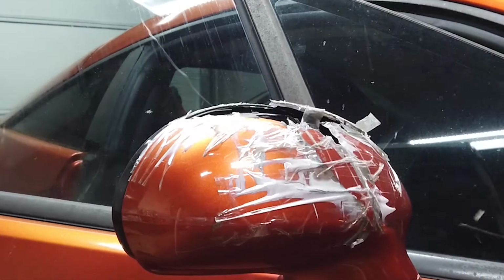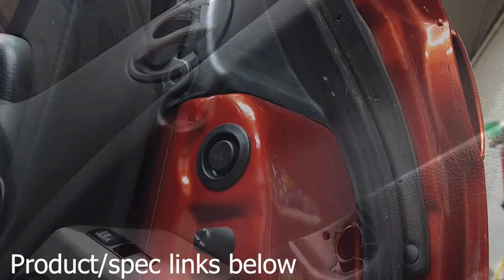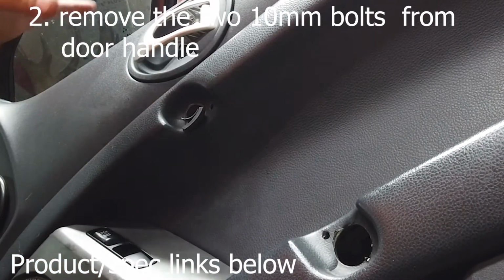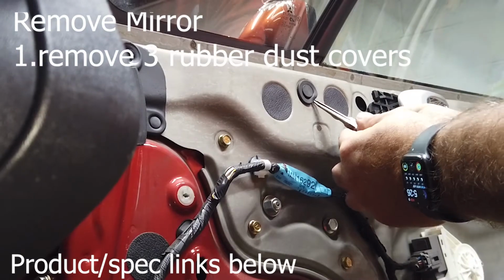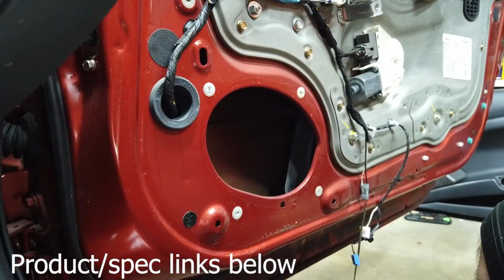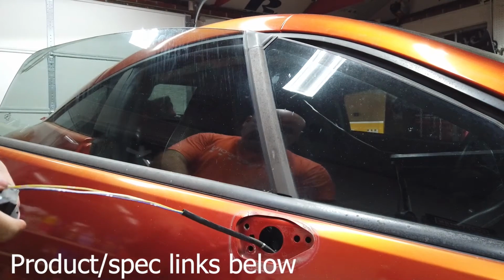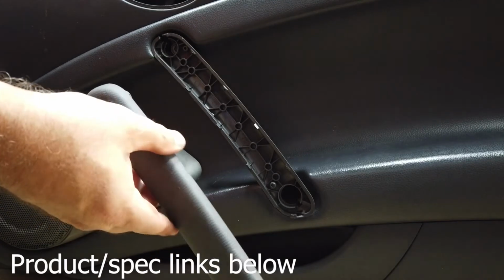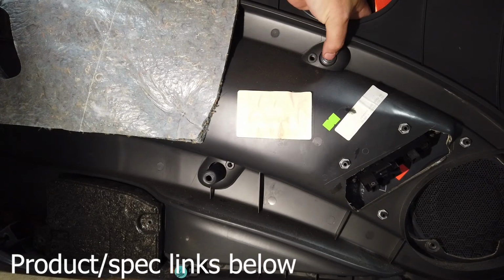How to replace Mitsubishi Eclipse, Power Mirror ,Door Handle , Door Panel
How to replace Mitsubishi Eclipse, Power Mirror, Door Handle, Door Panel, in this video we will go over the technique to remove the interior door panel also the door handle the speaker how to remove the bracket that holds the mirror and how to actually replace the handle if it breaks I hope you enjoy this is a great video for a do it yourself person and I can’t wait to help if you need it I will include a few product links below and I will also invite you to join our social media, and like I said if you need anything please reach out always here for you. JJ
Thank you so much for letting us be a part of your world.

1.Dorman 56747 Passenger Side Door Mirror Glass for Select Mitsubishi Models to original mirror size and shaped for a perfect fit
Depending on your mirror's design, either double-sided tape or a backing plate is included
Heated Mirror for quicker defrost
Save time and money by replacing only the damaged or missing glass, not the entire mirror assembly
Package includes step-by-step installation instruction
2.Drivers Power Side View Mirror Glass Housing Heated for 06-12 Mitsubishi Eclipse
3.New Passengers Power Side View Mirror Glass Housing for 06-12 Mitsubishi Eclipse
*** Please check fitment for your vehicle Year/Make/Model on compatibility dropdown / chart. No modification necessary. Images depict actual item and necessary components ***
Direct Replacement
Fits Part Numbers: 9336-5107R-BK / MI1321134 / MN159640XA
1-year unlimited-mileage warranty
This Brand Door Mirror is built according to the highest standards of quality and precise specifications.